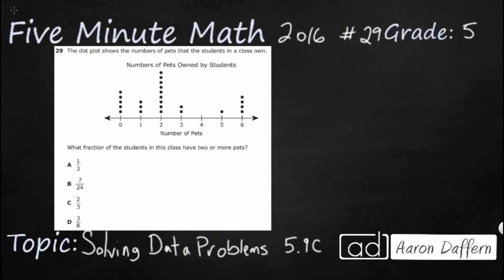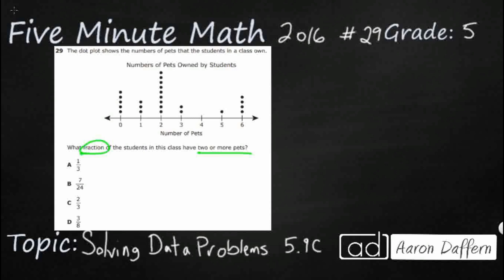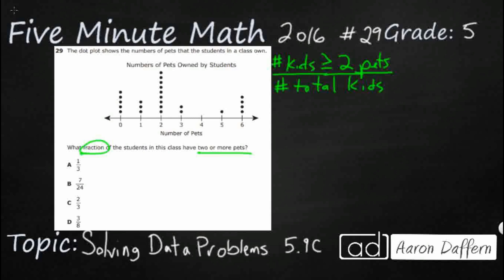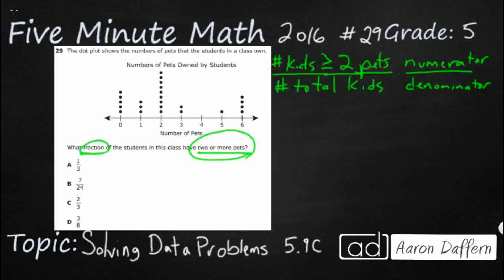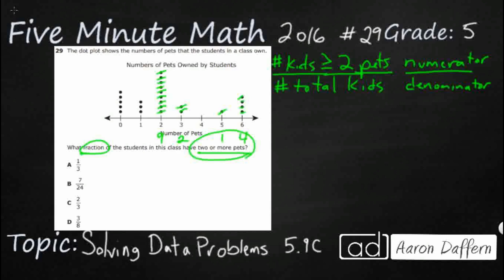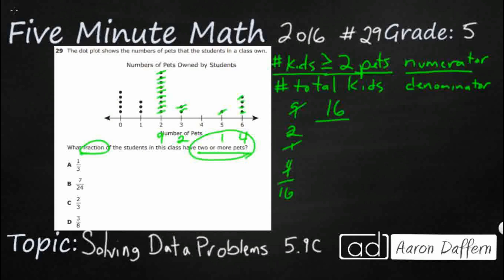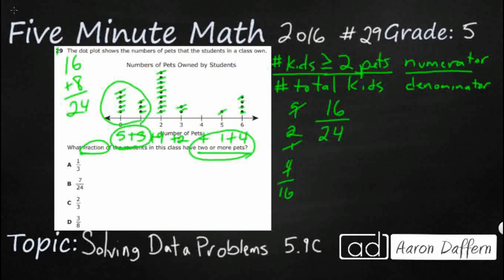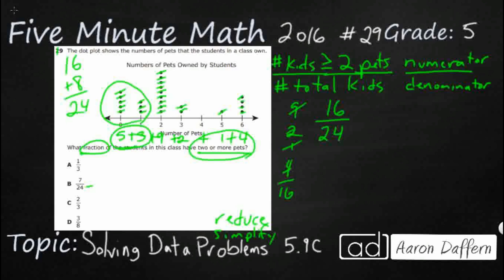5th Grade STAAR Practice Solving Data Problems (5.9C - #2)